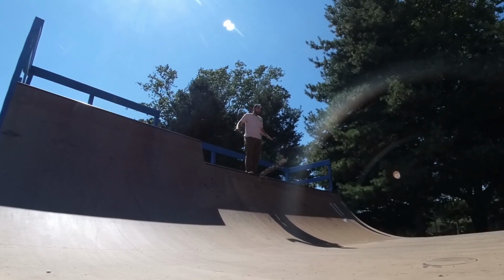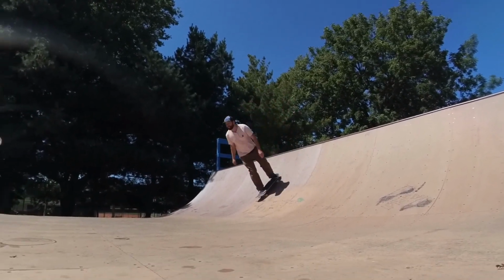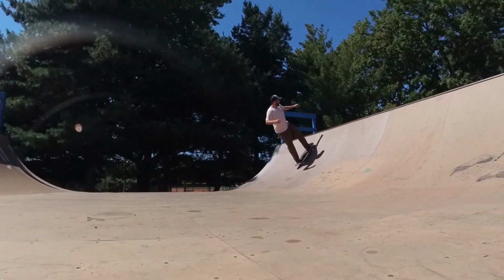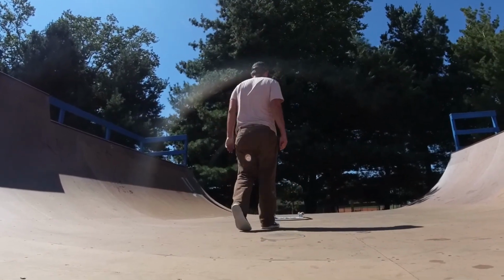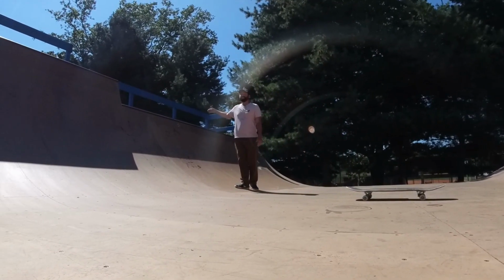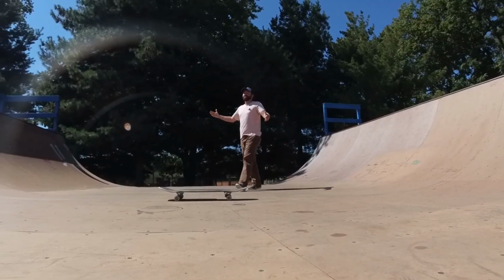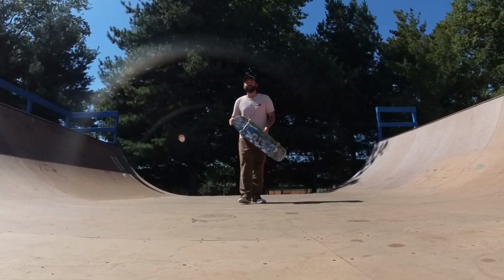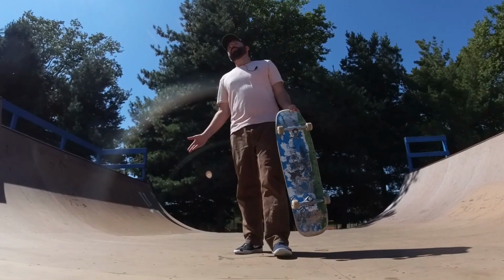How to skate Mini-Ramp Easy for Beginners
links:
Cheap Skate Deck $24
Main Camera
Main Lens
Main Microphone
My Skate Trucks
My Skate Wheels
Clean Water on the go
Massage Gun